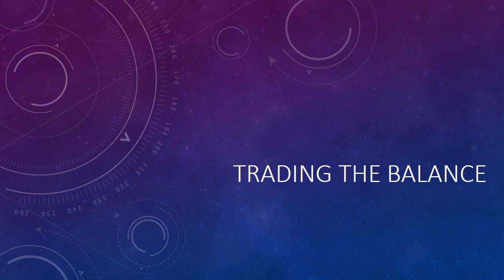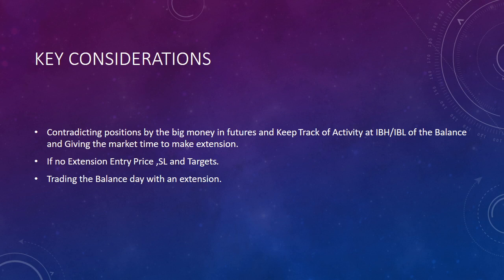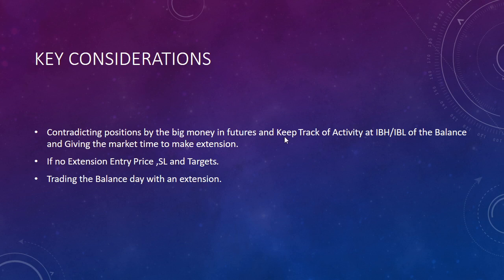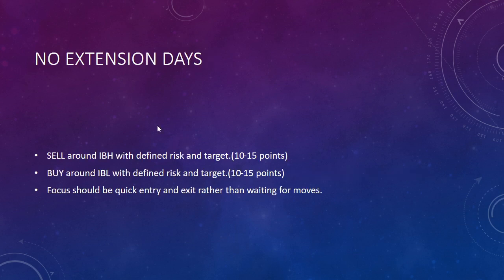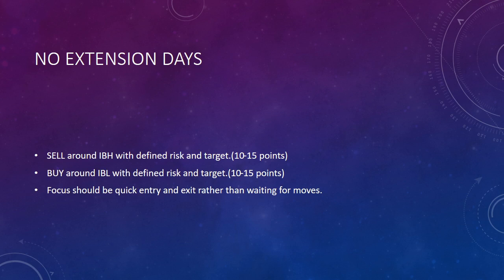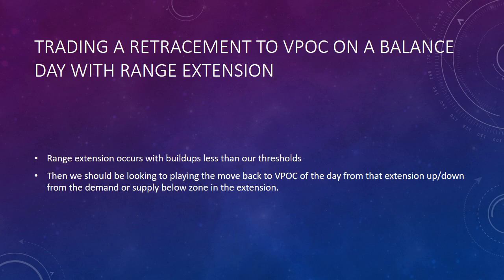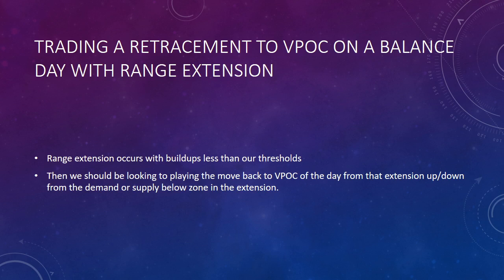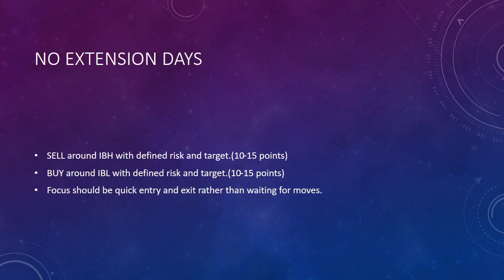6.Trading the Balance days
In this video we discuss how to trade a Balance day with a given range.